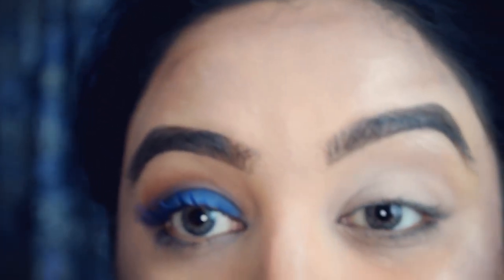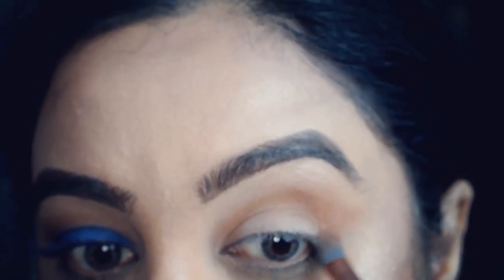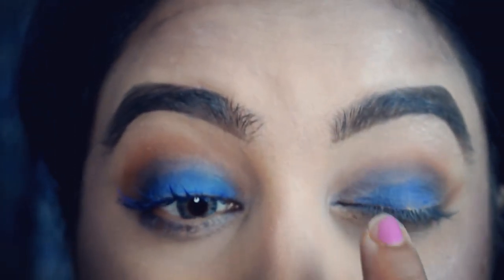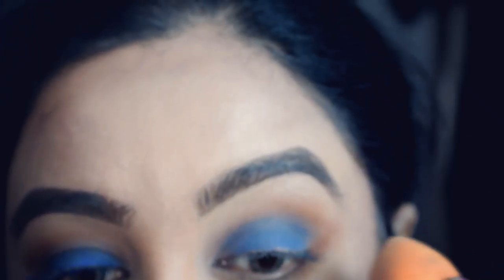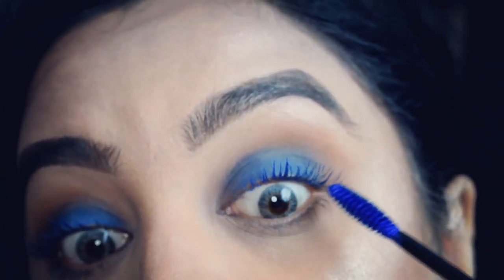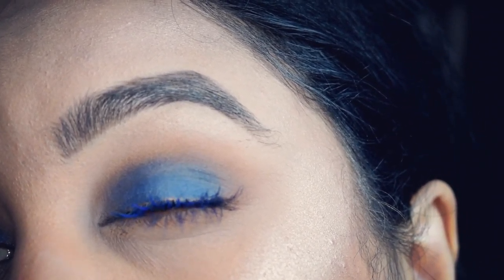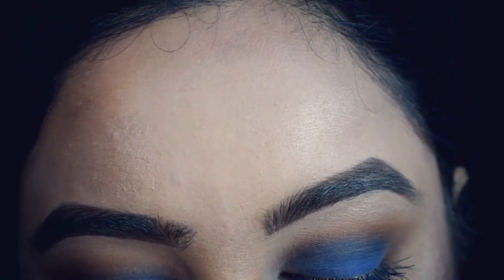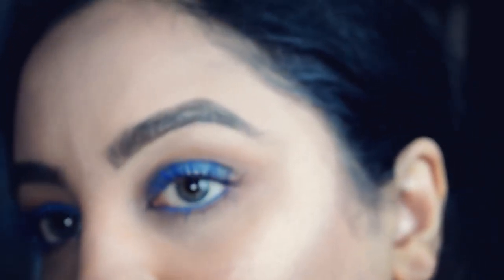Full Proof Royal Blue Look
Hi everyone, I created this Royal Blue look. It was so much fun to create, I love the pigments from the Urban decay Electric pallette. I really hope you like this Tutorial. ❤